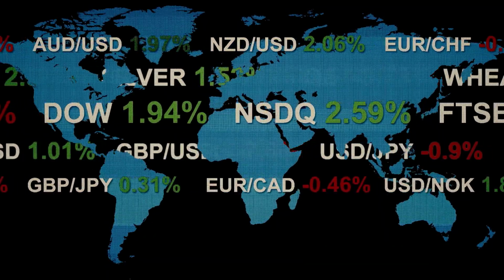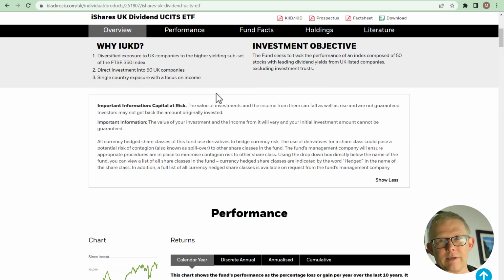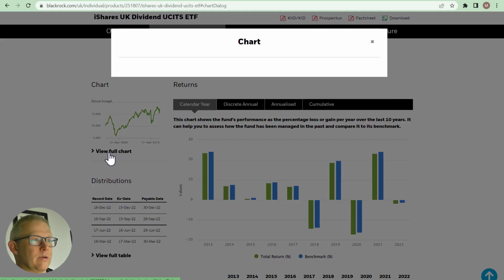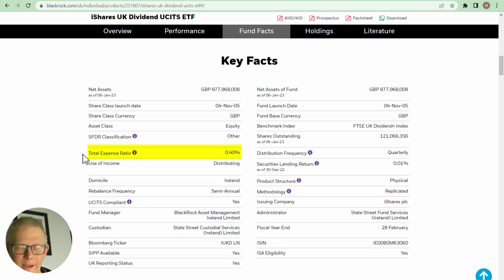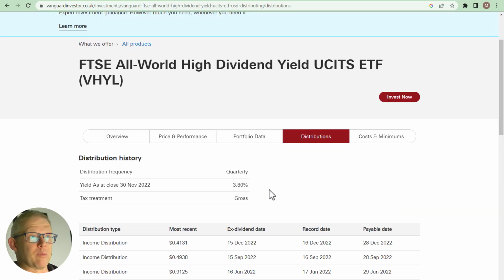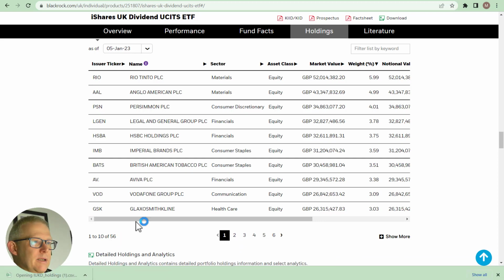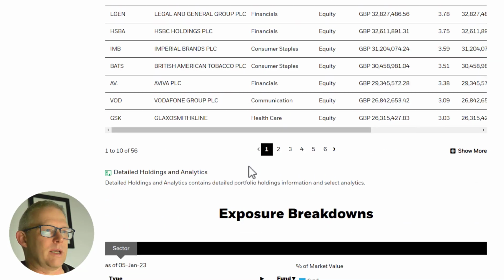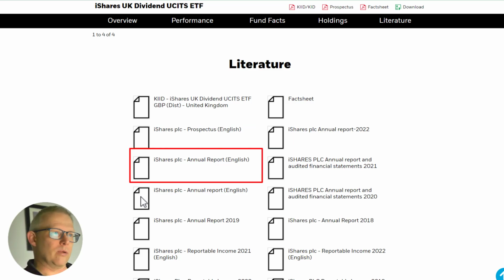IShares UK Dividend ETF - is this the best ETF for dividends?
In this video, I will explain why IShares UK Dividend ETF  (IUKD) could be a great addition to any dividend portfolio.  This IShares UK Dividend ETF, is one that I own and I will provide some information to help you decide if IUKD is the best dividend ETF?  I also cover why this may be useful in adding diversification to your portfolio.

I will provide some of the information that you may find helpful to know! For me, investing in a diverse index fund helps me reduce my risk when investing in the stock market.

This is one of the investments in my portfolio, but just because IUKD is one of my favourite index fund, it doesn't mean it may be the right index fund for you! Please make sure that you do your own research before choosing what to invest in.

FREE stock analysis tool: Simply Wall St is free to use and you can research 5 stocks every single month, but with my you can explore the platform limit free for 14 days

Trading 212: Do you want to get free shares worth up to £100?
Join Trading 212 Invest with my link, and we will both get free shares.
If you sign up and deposit at least £100 you get a bonus of up to £50.

Books
Barefoot Investor
Psychology of Money
The Intelligent Investor
How to Own the World

RØDE VideoMic GO II
Panasonic LUMIX DC-G9EB-K G9 Mirrorless Camera body only
Panasonic LUMIX H-H020AE-K 20 mm
Manfrotto MTPIXI-B, PIXI Mini Tripod

Timestamps
00:00 Introduction
00:36 Where to get IUKD
01:12 What is IUKD
01:40 IUKD Overview
02:15 Performance
03:58 IUKD Dividend
04:26 Holdings
06:30 ETF Literature
06:45 Pros and Cons